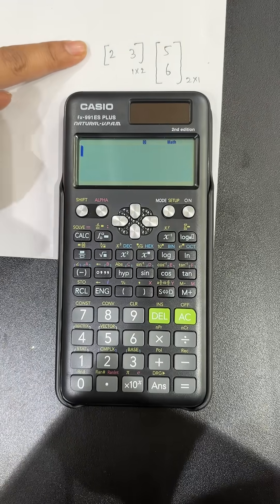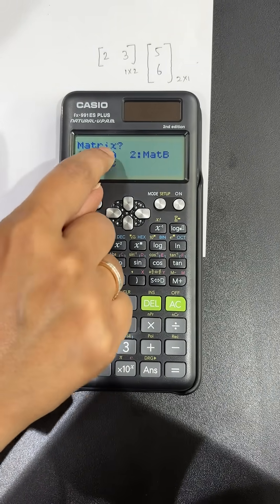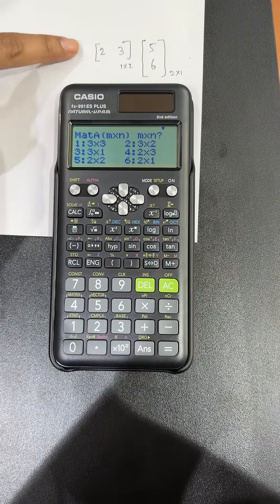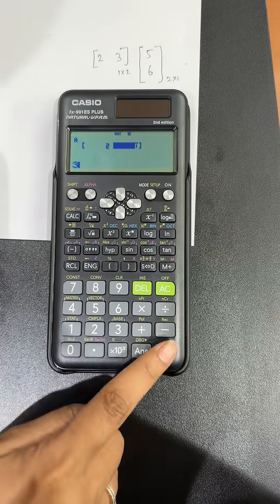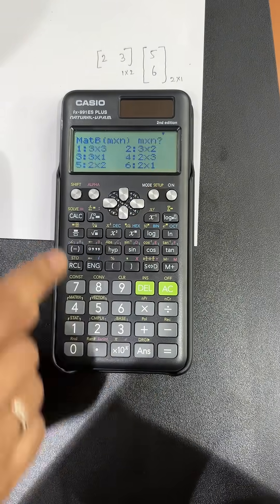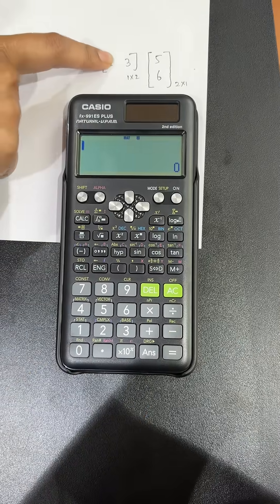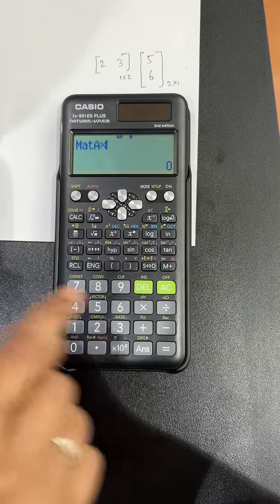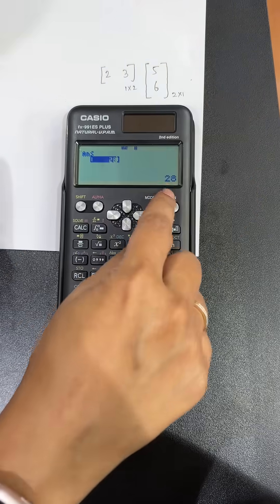How to solve matrices in Fx 991ES Plus calculator